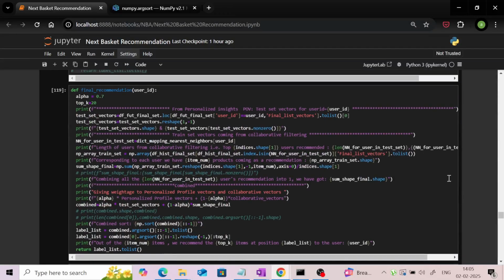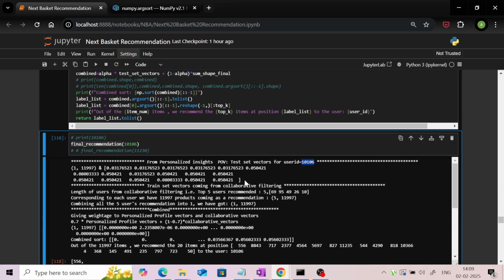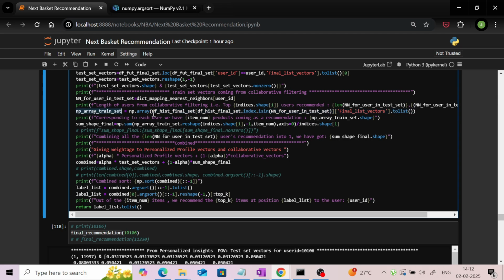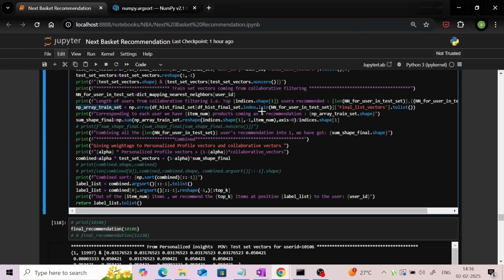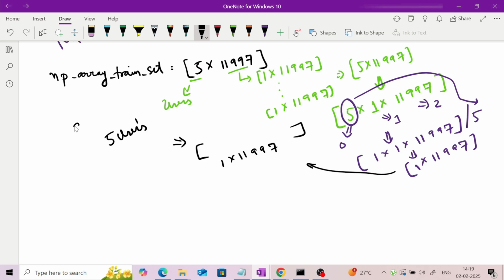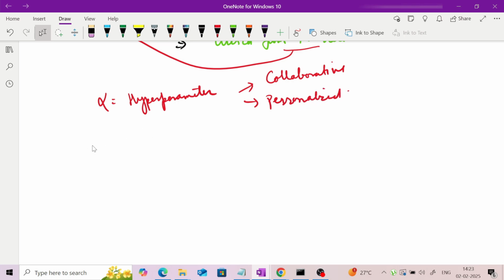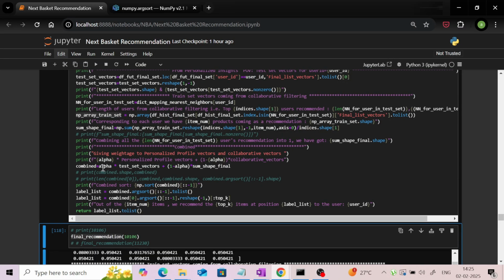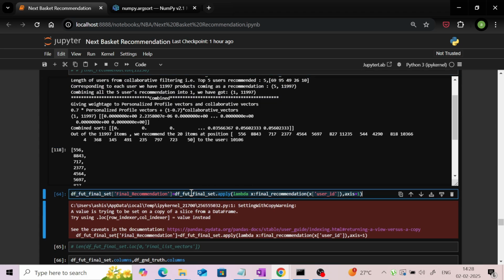Chapter 9/12-[Hands on Coding & Intuitive Explanation] Merging Personalized & Collaborative Insights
Discover how to enhance next-basket recommendation models by merging personalized insights with collaborative filtering techniques using python. This video explores final predictions, blending user-specific preferences with broader collaborative trends to improve recommendation accuracy. Perfect for data scientists and machine learning enthusiasts working on retail and e-commerce AI solutions! 🚀